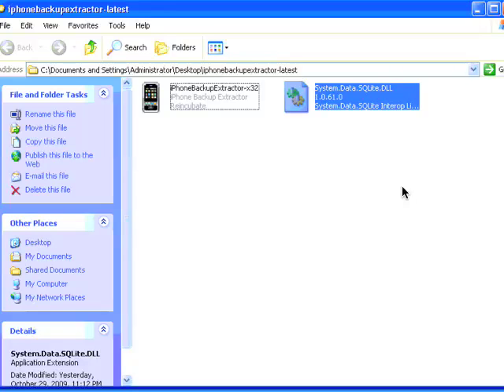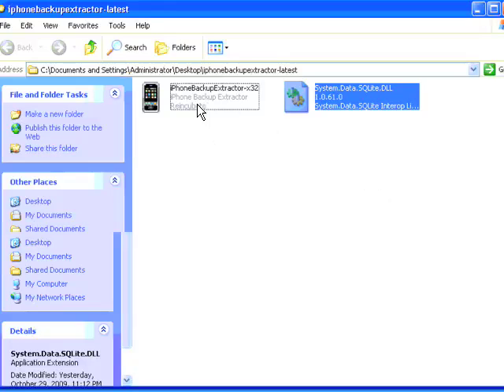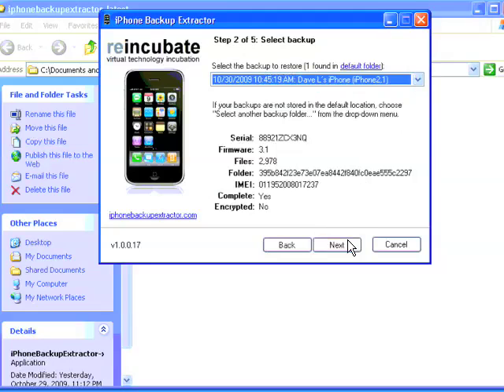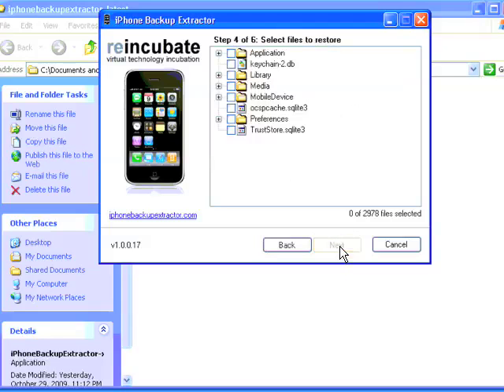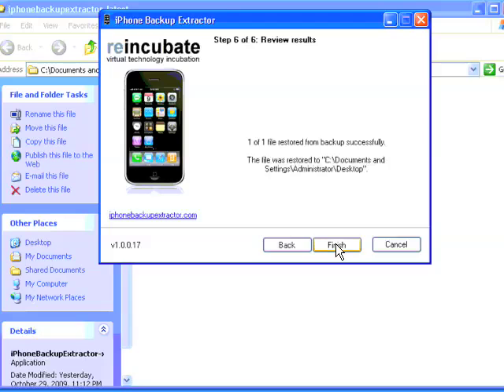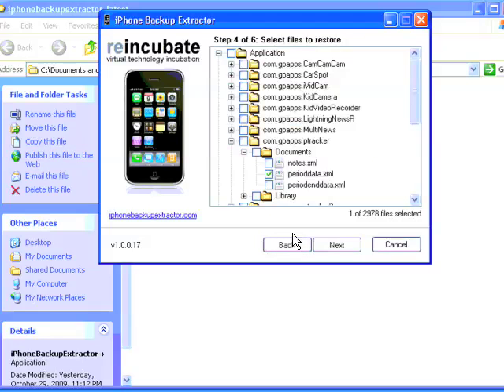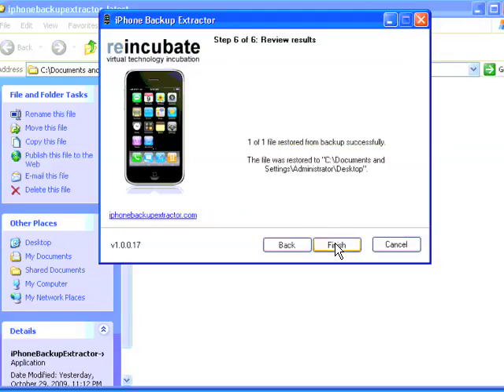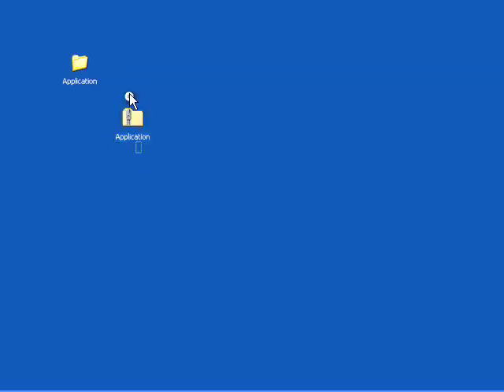How to access iTunes backup Using a PC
Tutorial on how to access a iTunes backup file using a PC. This is in case you have deleted an app from your iPhone/iPodTouch and need to restore that app's data back onto your device. IF your iTunes automatically backed up your data, you might be able to restore your data onto your app.